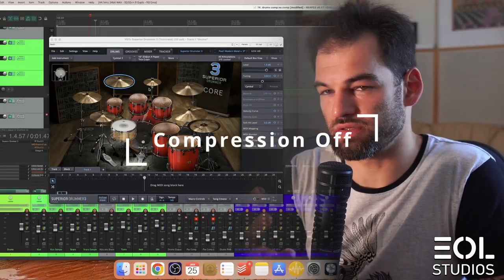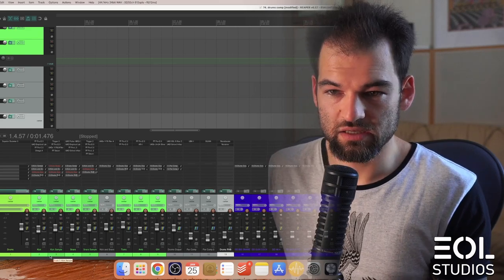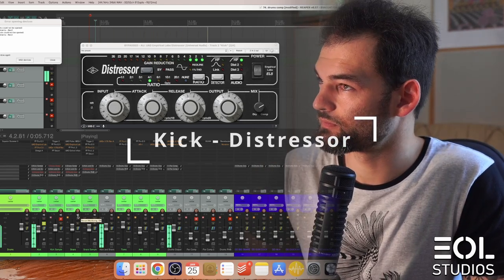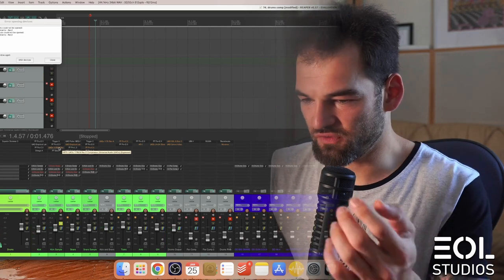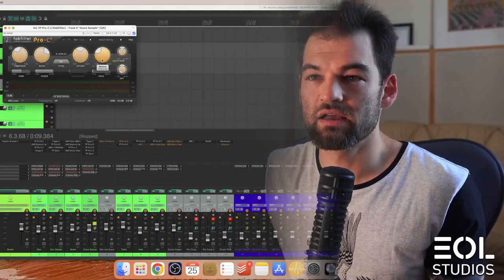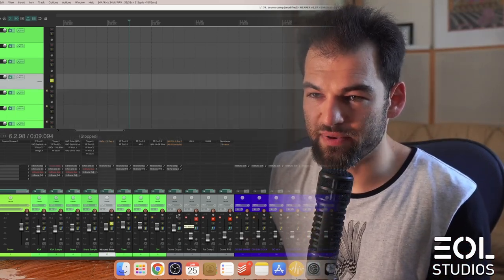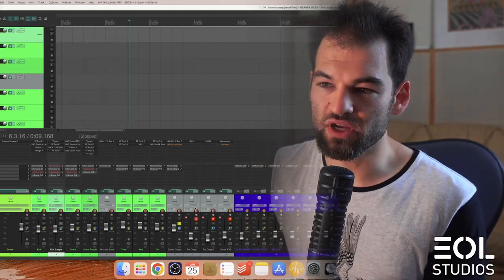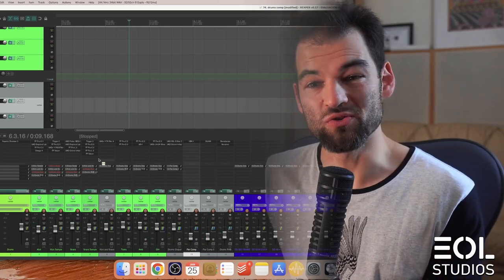Learning Compression - Mixing Metalcore Modern Metal Drums with 1176, Fabfilter Pro-C2, Distressor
Many of you are struggling to understand compression when mixing modern metal, metalcore, deathcore drums. And I am still learning and adjusting to the modern super-compressed landscape, too!

In this video, walk through the session with me where we mixed programmed modern metal drums and learn compression principles, why and how with 1176, Distressor, Fabfillter Pro-C2, Kush Audio. Serial and Parallel Compression explained, too.

0:00 Intro
0:38 Compression Off
01:00 Compression On
01:36 Compress What and How - an Overview
02:18 Session Layout
04:36 Compress Why
05:33 Compressing Elements Of The Kit
05:41 Kick - Distressor
06:44 Experimenting with Distressor Settings
07:20 Kick - Pro-C 2
08:09 Kick Sample - 1176
09:03 Snare - Distressor
10:11 Snare Sample - Pro-C 2
11:05 Toms - Pro-C 2
11:32 Overheads - LA-2A
12:32 Rooms - AR-1
13:00 Listening to the Current Mix
13:20 Kick and Snare Parallel Compression
13:47 Parallel vs Serial Compression. Dry-Wet Ratio
14:29 Kick and Snare Bus. Parallel vs Serial
15:00 Drum Bus - SSL G-Comp
16:00 Parallel Compression
16:21 Parallel Compression - UBK-1
17:09 Parallel Compression - Silika
18:07 Final Compressed Drum Mix
18:32 Conclusions

MIDI provided by tight-sound.site.